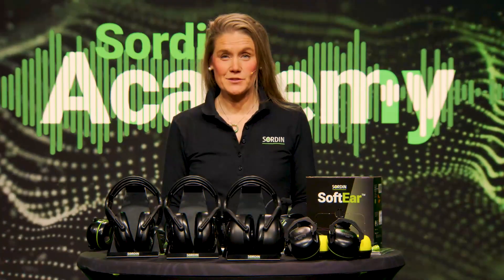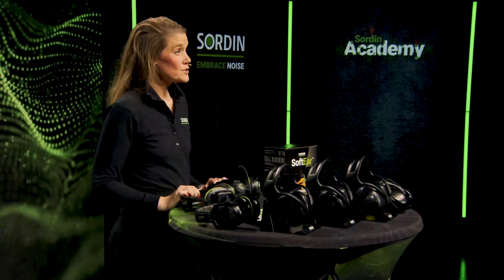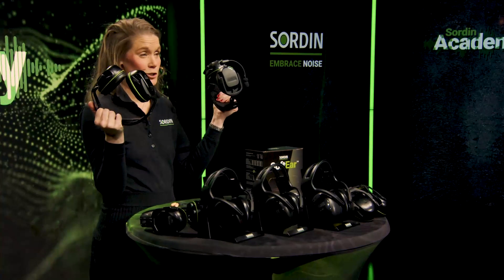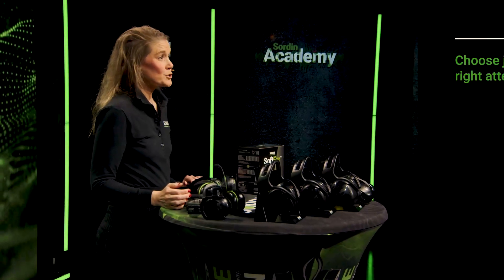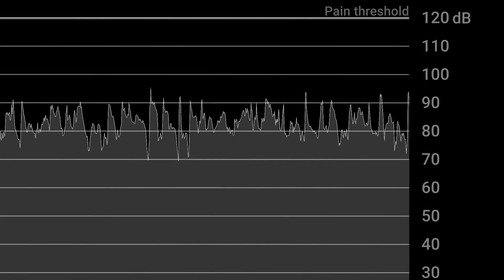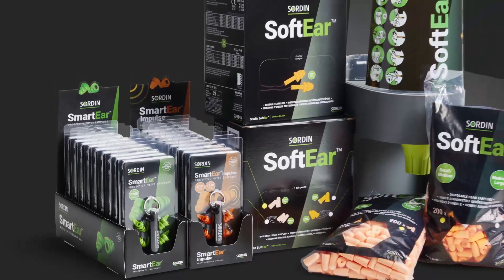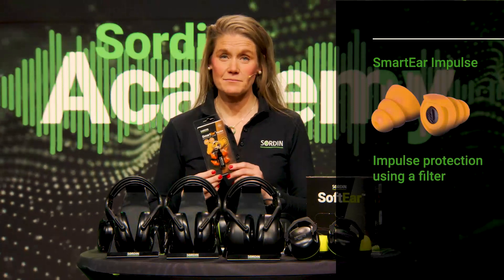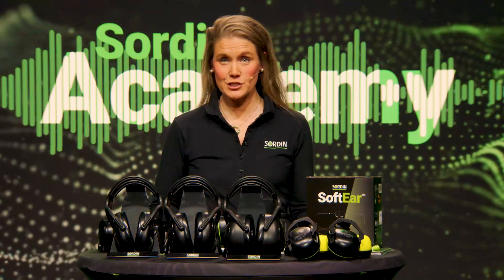15. Hearing protectors – an introduction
It’s crucial to choose the right type of hearing protector. This episode introduces different kinds of hearing protectors and explains the difference between passive and electronic models.